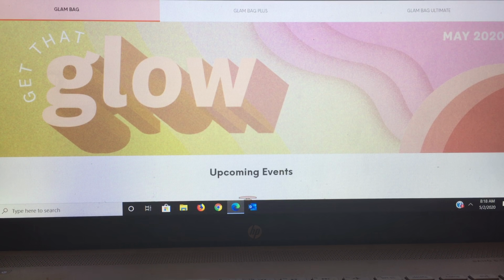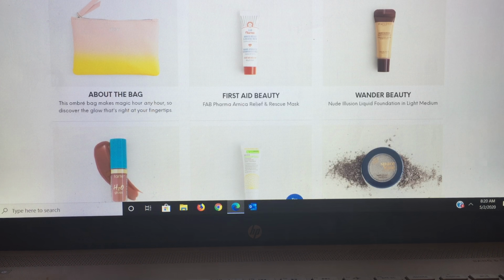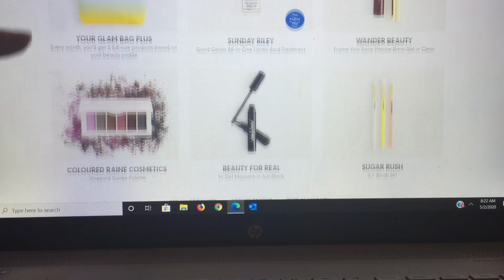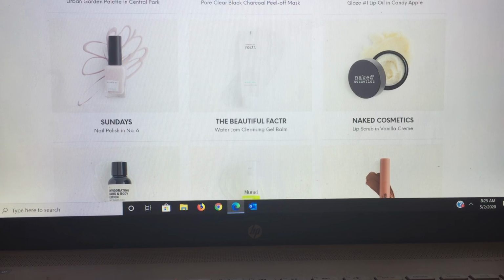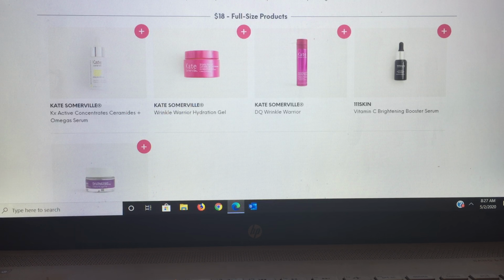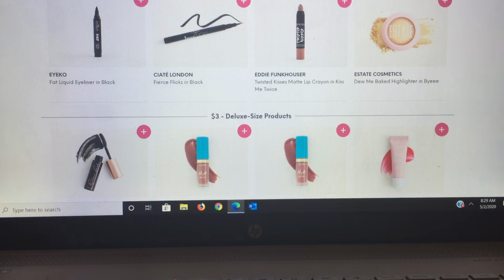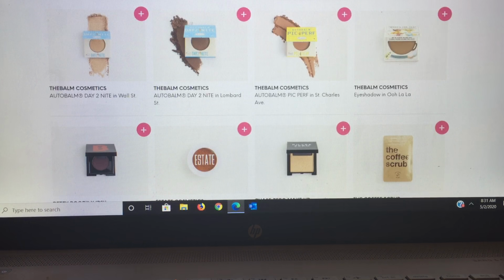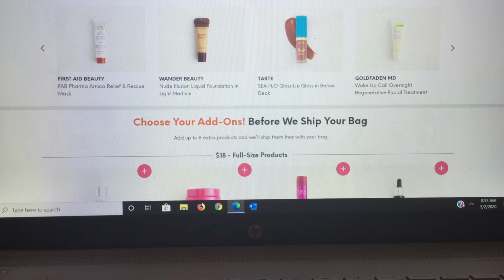IPSY Glam Bag May 2020 Confirmed for ALL (3) the BAG, the PLUS, the ULTIMATE & ALL Add On Choices !!